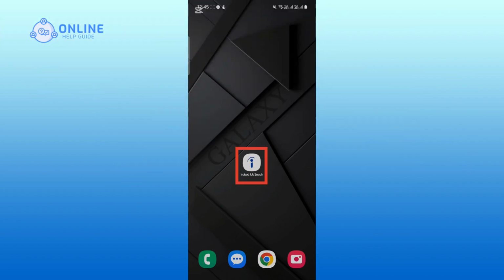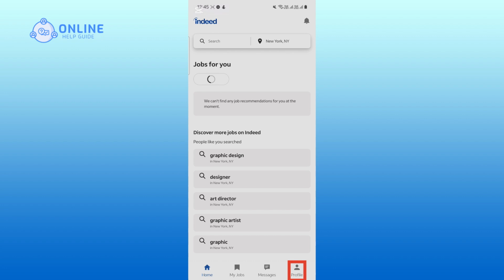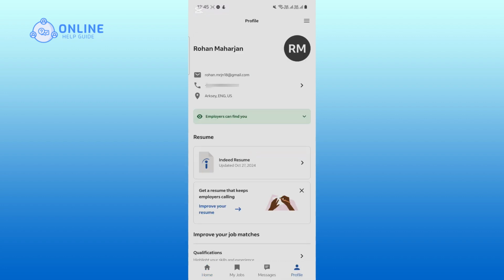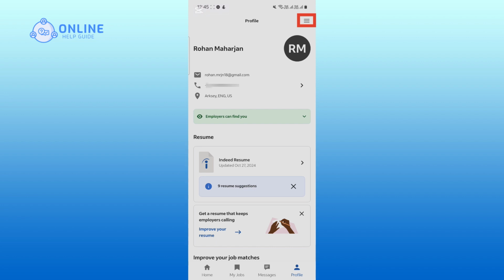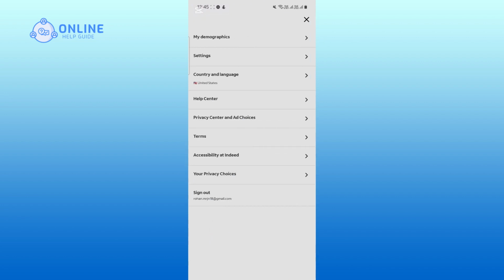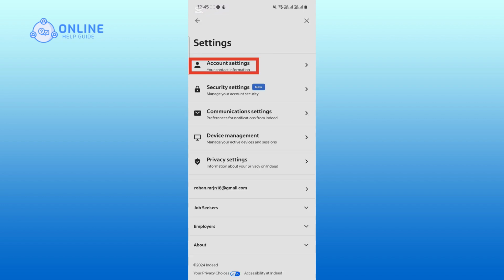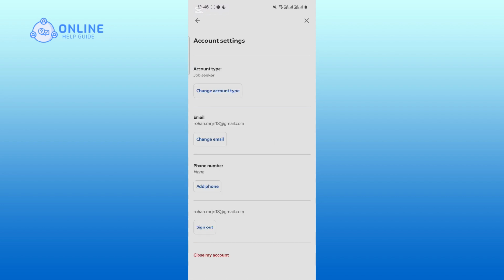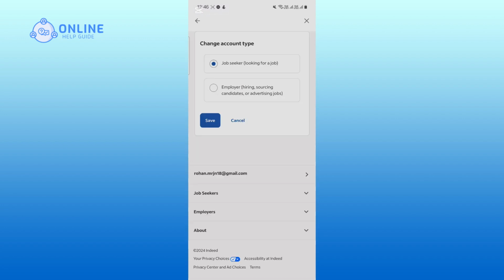How to Change your Account Type on Indeed 2024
In this video, we’ll show you how to change your account type on the Indeed app. Whether you want to switch from a job seeker account to an employer account or vice versa, we provide a detailed, step-by-step guide to help you make the change smoothly. Adjusting your account type can give you access to different features based on your needs, such as job searching or posting job listings. We’ll walk you through the settings and show you exactly how to update your account type on both Android and iPhone. Watch now to learn how to easily change your account type on Indeed!